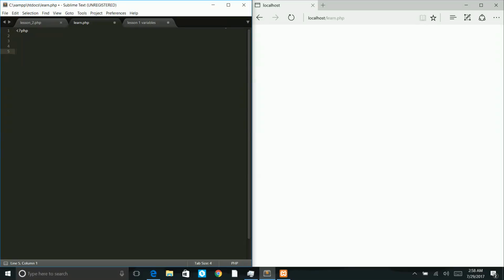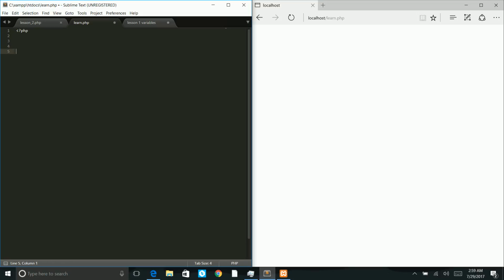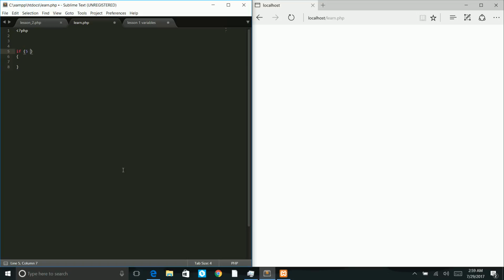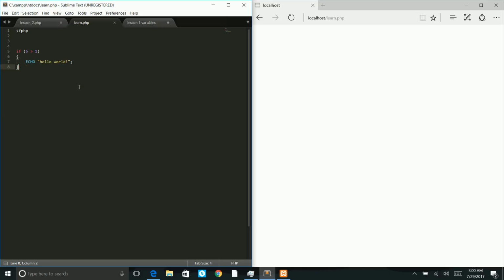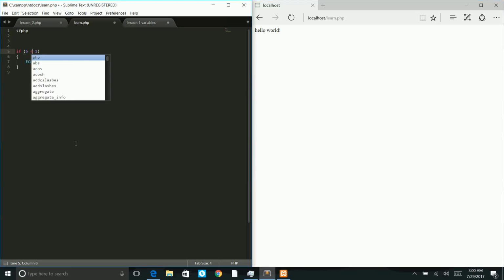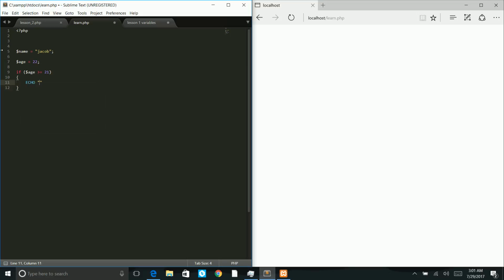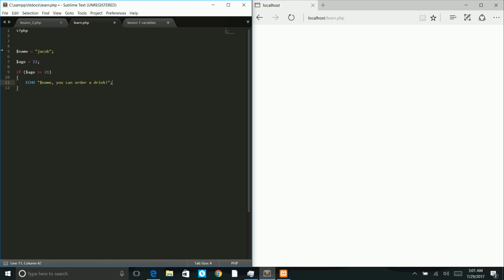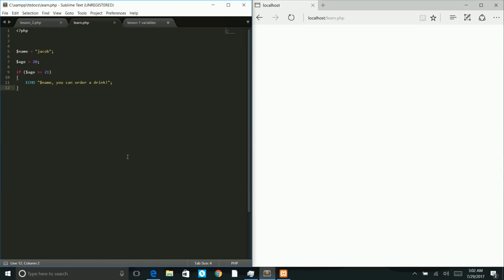php tutorial 10: what are if statements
Let's learn about if statements php